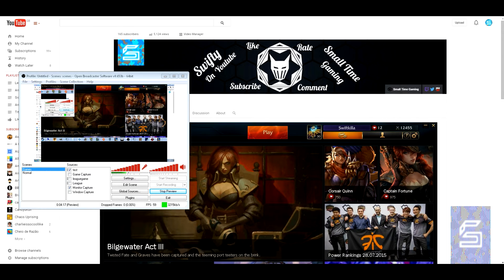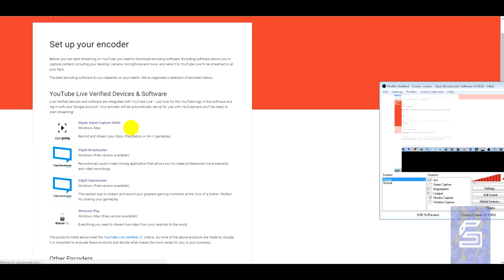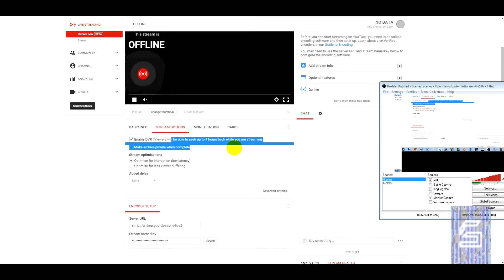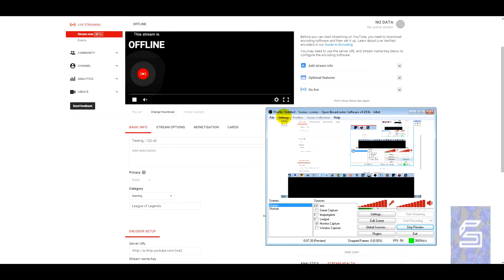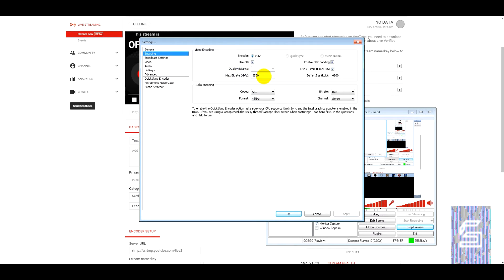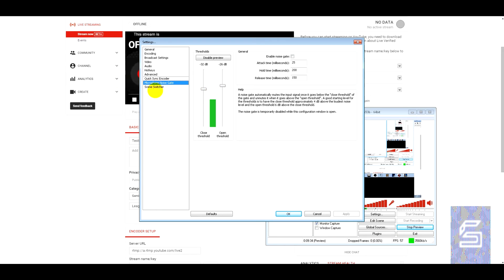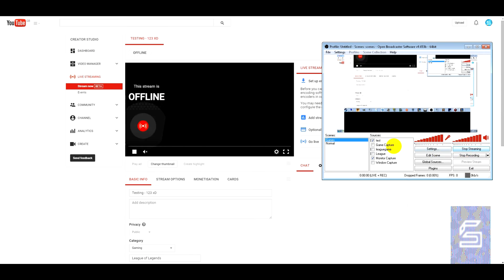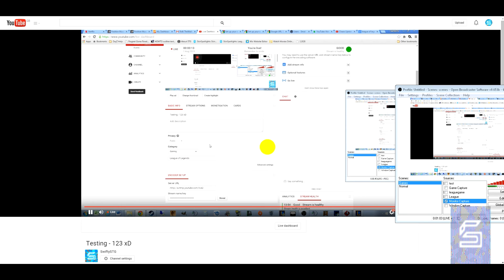Youtube Streaming Tutorial - How To Guide - 2015 BETA!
Useful links here:
Streaming Guide by Youtube -

Here's the story, I was searching through Youtube yesterday and wanted to check my analytics, so I went to the analytics page to see how things were doing. This was when I first noticed a "Live Streaming" option which wasn't there before, at first, I thought they had just changed the way you Stream to Youtube, and really they have, it's so much simpler to Stream to Youtube, just as easy as Twitch.

What does Wikipedia say about the beta:

Absolutely nothing, there is very little about this as it's a completely new feature I believe. If you have access to this, please let me know i the comments below, also, if I have missed something, please let me know so that I can add it into the video at a later stage.

Courtesy of: MGN / Freedom Youtube Network
With special thanks: Sebastian Komor
Track Name: "Invisible Cities"